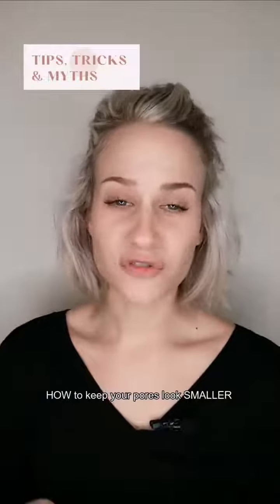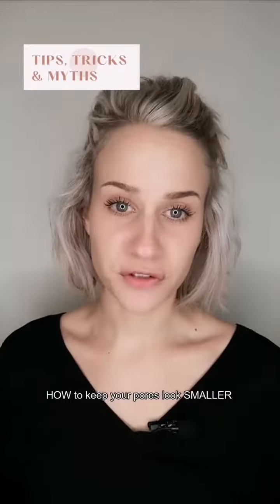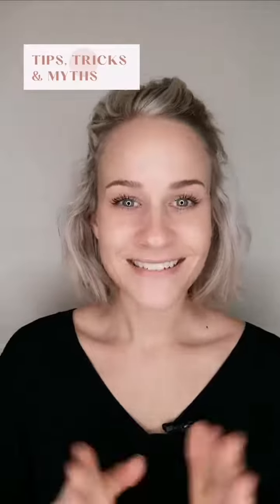Want smaller pores? Is it possible?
The obsession with invisible pores is incredible these days... well, I spill a few secrets here and break it down for you on HOW to have smaller LOOKING pores.. 👀

@metaesthetique for more insight!